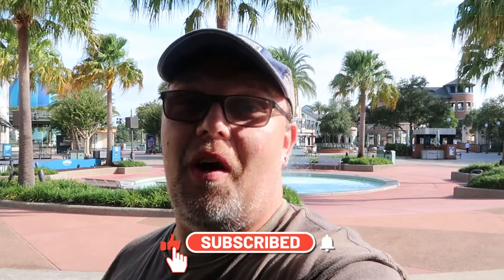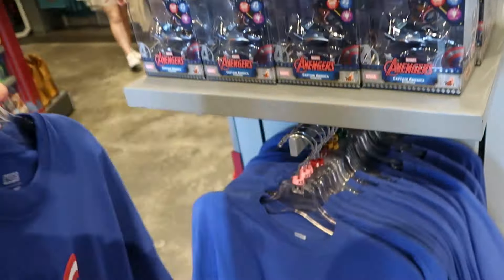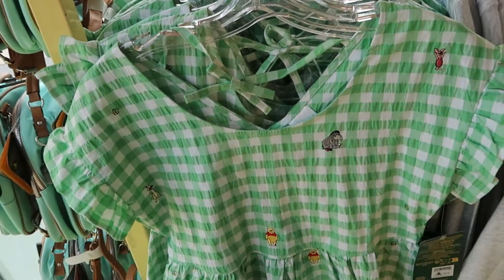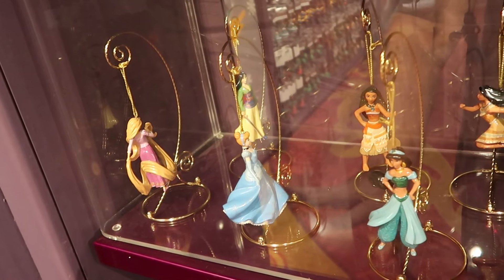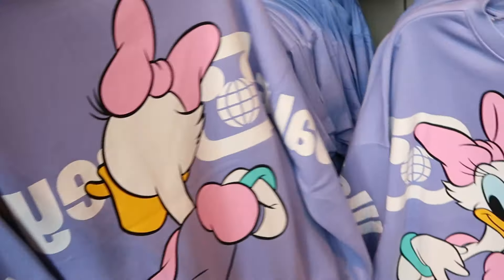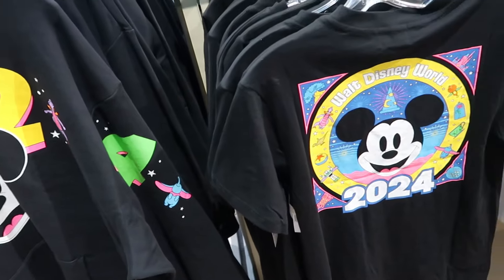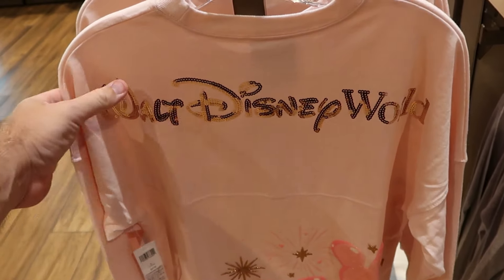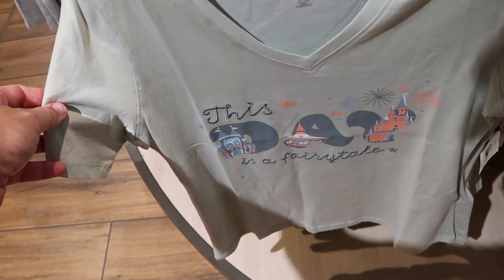DISNEY SPRINGS New Merchandise Tour | October 2024 ~ Walt Disney World Shopping! World of Disney!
Hey friends and family! Join me for an awesome shopping trip to Disney Springs where I checkout all the newest Disney parks merch Walt Disney World has to offer in a bunch of stores all around Disney Springs! Also below are links to my most recent Disney vlogs and patreon if you are interested in shopping or would like to help support the channel. Make today awesome!

Tracey Armstrong
Elmer Sagehorn
Holli Kilpatrick
TheSassyPina
Sarah Jones
Vicki Volkmar
Carla Meyer
Stefan Mueller
Melinda Puente
Jenn Marie
Larissa Robinson
Jill Hepp
Michael Barbu Family
Jose Rodas
Thomas Arnold
Michele Brossett
Patti Martinal
Mayra Dallape
Hillary Daniel
Steve Lorenz
JA  H
Beth helper
Belinda Lynn
Pierre levesque
Pooja
Loretta Lowe
Donna mulholland
Amy blakley
Green power farm
Luciana Chapman
Jeff
Kelly meadows
Susan Ermish
Chase Chambers
Monica Rivera
Vivian Truong
Tammy Robertson
Elmer sagehorn
 Melissa Richey

NEW Merch!